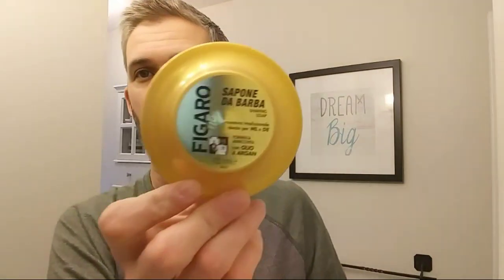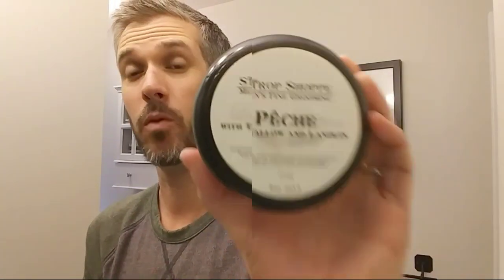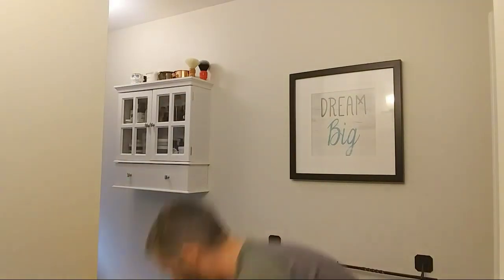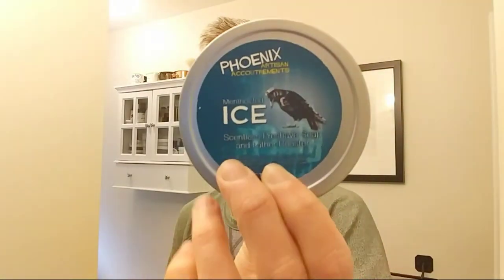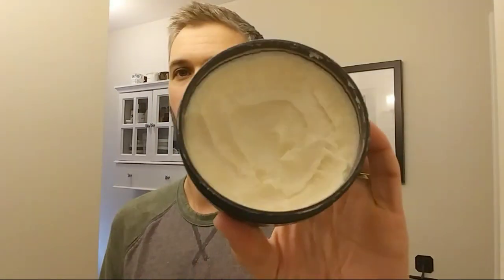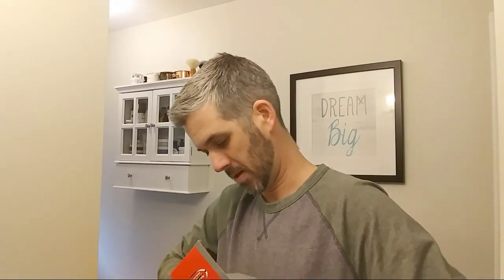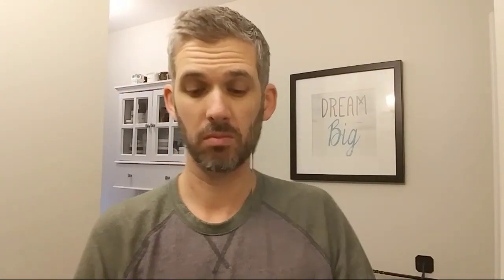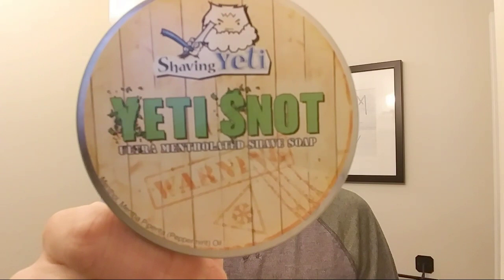Massive Software Unboxing 18lbs!!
just a plain epic Unboxing! 18lbs of gear